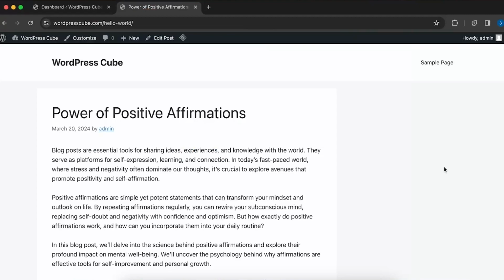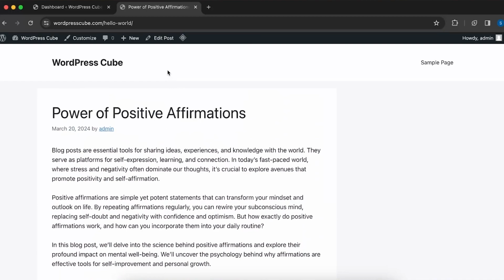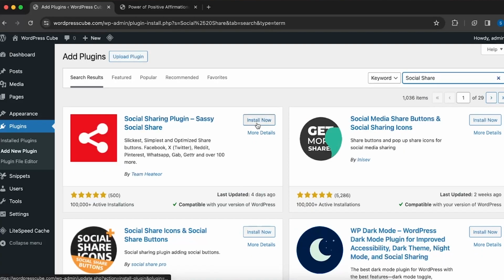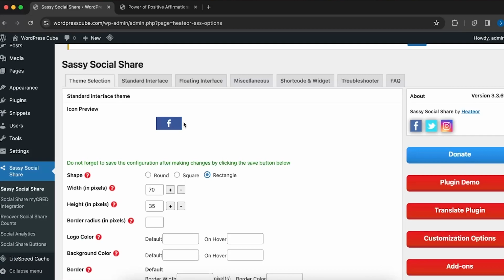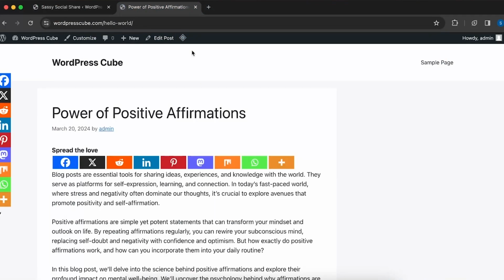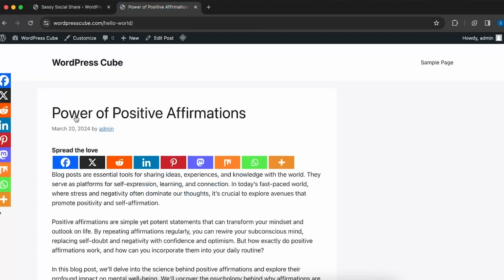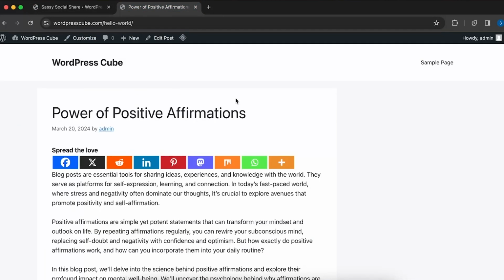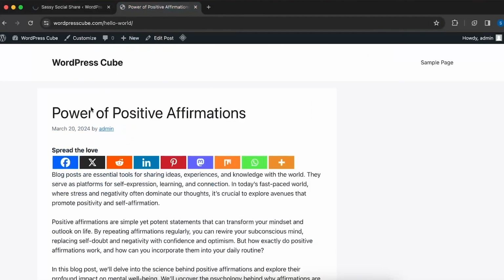How to Add Social Share Buttons on WordPress Posts & Pages - 2024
Learn how to add social media buttons to share posts and pages on WordPress with this easy plugin in less than 2 minutes.